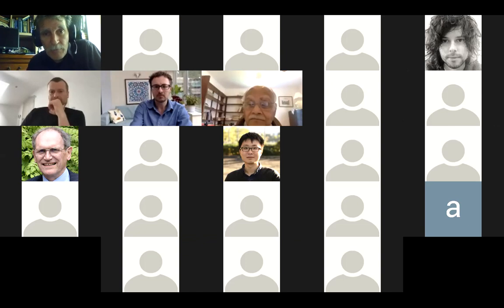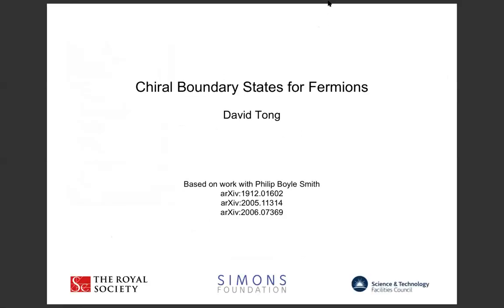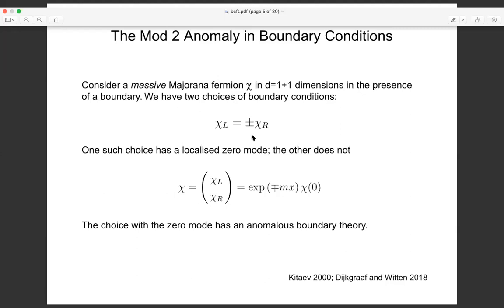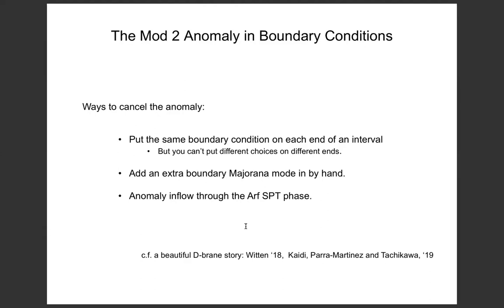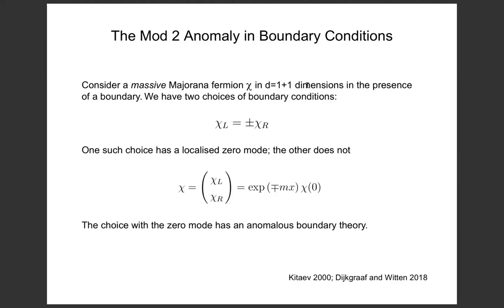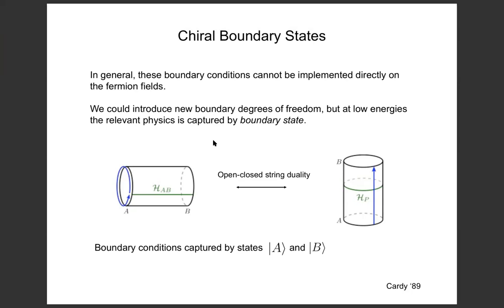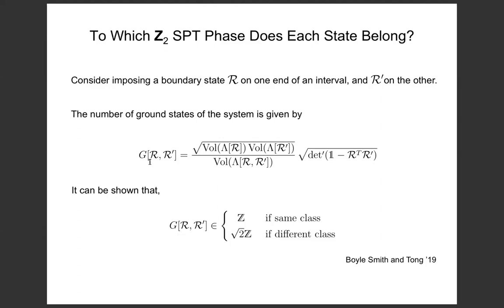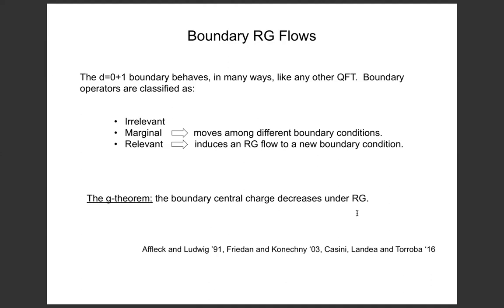Chiral Boundary States for Fermions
I’ll describe boundary conditions for fermions in d=1+1 dimensions, using the framework of boundary conformal field theory. I’ll explain how boundary states are classified by a mod 2 index, related to their SPT phase, describe how one can follow RG flows from one boundary state to another, and give a novel perspective on the Z_8 classification of d=2+1 SPT phases.